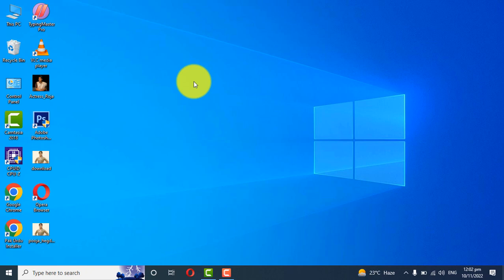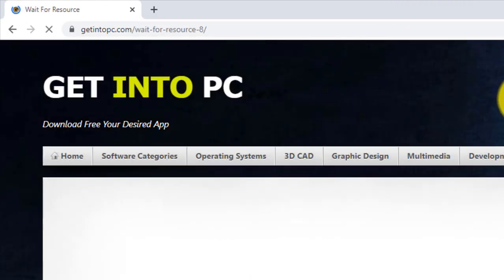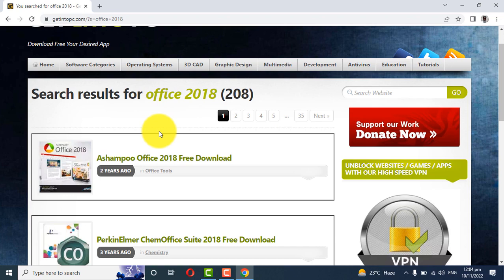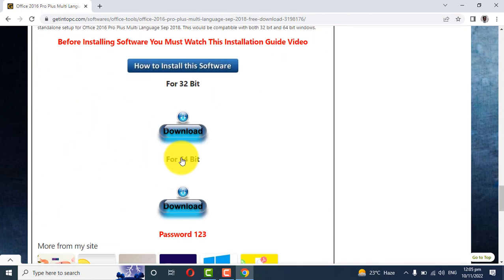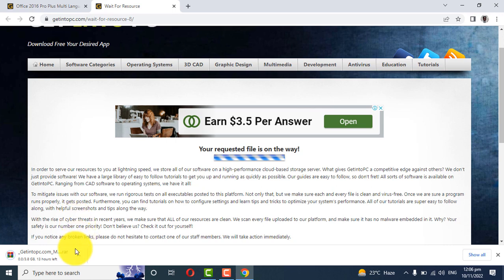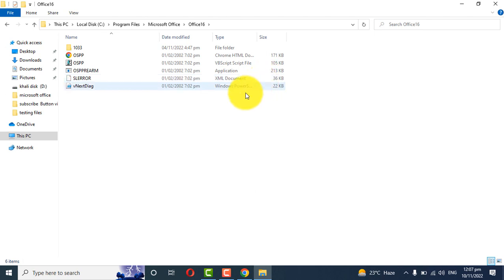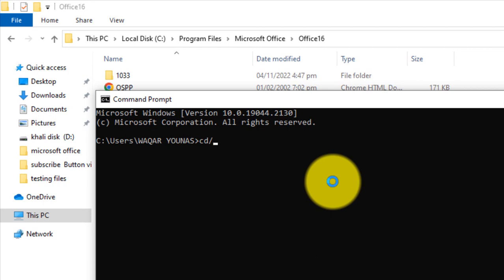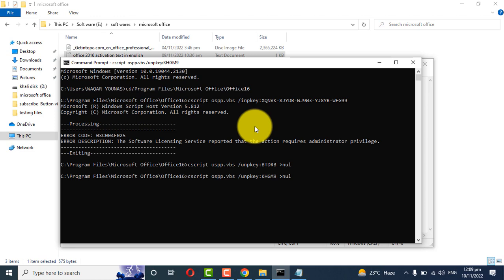How to download free Microsoft office I Registered office I Office setup I Activate Office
Hello Friends!
In this Video I Am going to Telling You that how  to download free Registered Microsoft office I How to download Microsoft Office free  I how to download office setup I how to download activated office I how  to download free Registered Microsoft office

Cmd prompt text code for Office activation